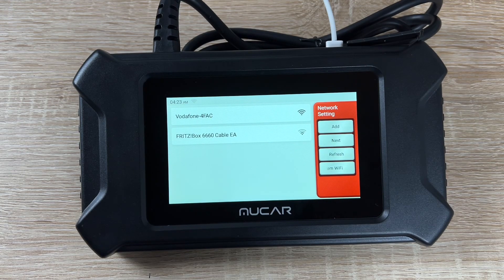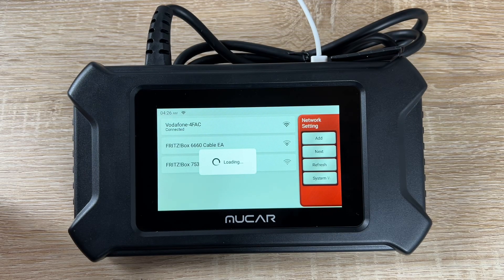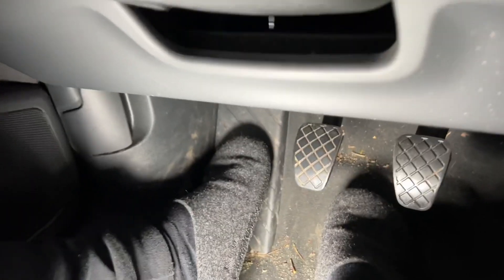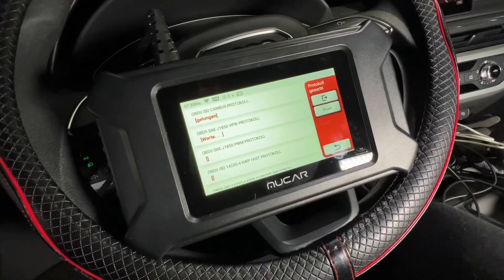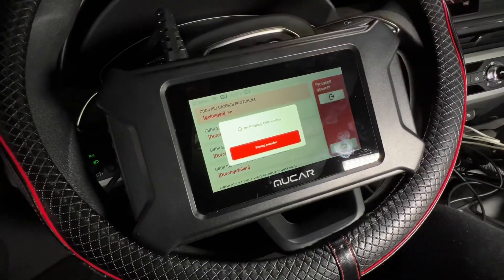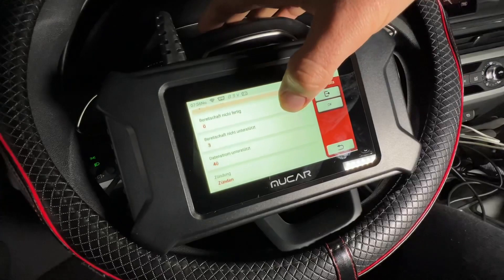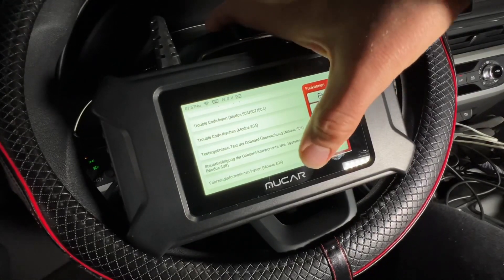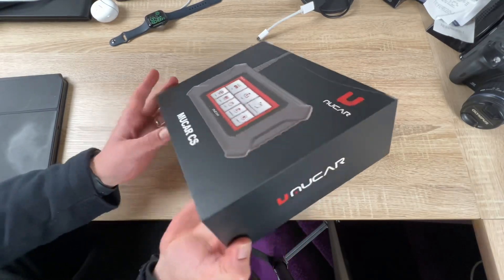OBD2 Scanner MUCAR CS4 Android Car Scanner 4 Systems Auto Diagnostic Scanner Unboxing & instructions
OBD2 Scanner, MUCAR CS4 Android Car Scanner 4 Systems Auto Diagnostic Scanner ABS SRS Engine System Transmission, Code Readers Scan Tools for All Cars with Free Oil/ EPB/ SAS/ TPMS Resets

🔥【Great Gift Idea with High-grade Package】--Best useful preset idea for your grandfather, father, husband, brother or boyfriend. EVERY CAR OWNER WILL NEED IT! Within all types car tools, this scanner for car is a professional auto scan tools possessing ABS SRS Transmission, Car Code Reader and 28 reset service with 5 inch HD touch screen.
🔥【Real Fix The Problem By Yourself】--4 System Diagnosis Plus 4 Reset Service: Not only with FREE ABS, SRS, Engine System(ECM), Transmission System diagnosis, this vehicle code reader also with 4 Life-time FREE Resets(Oil,EPB,SAS,TPMS). No need to pay extra money and directly reset it after problem solved. ✅Different from other 4 system diagonosis tool, we also open all 28 resets. Only need to pay 29.95 USD/year/servive and no need to pay more than 400USD to own the one with more resets.
🔥【Fits Almost All Cars & 8 Languages Supported】Our auto code reader Mucar CS4 almost fits all 1996 and newer cars. More languages than other scanner automotriz: 8 languages (English, French, Spanish, German, Russian, Italian, and Portuguese, Polish）.
🔥【10 Full OBD2 Function & Live Graphic Data Share】This car computer code reader supports 10 Full OBD2 functions to show 4 in 1 Live Data Stream(like PCM stream data, engine speed, engine coolant temperature, fuel system status), On-Board monitor test(mode 6), EVAP test (mode 8), O2 sensor test, vehicle information, DTC Lookup, I/M readiness etc. Not only could check live freeze frame data, you can share or download the report easily with this code scanner car diagnostic tool.
🔥【Lifetime Wifi Update & 100% Satisfaction】Advanced FREE Wifi update function, totally surpass other old-version scanners